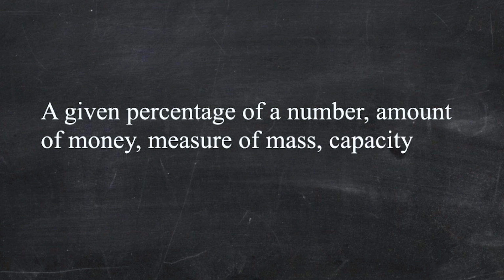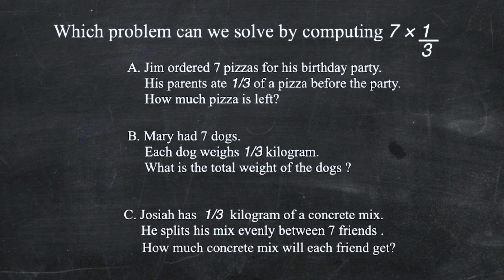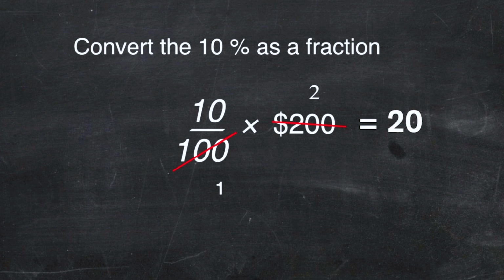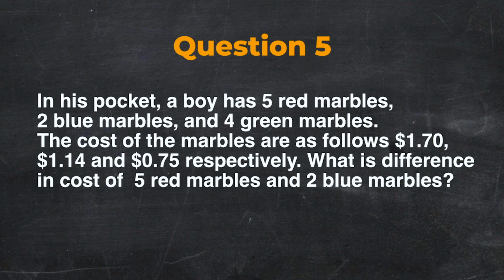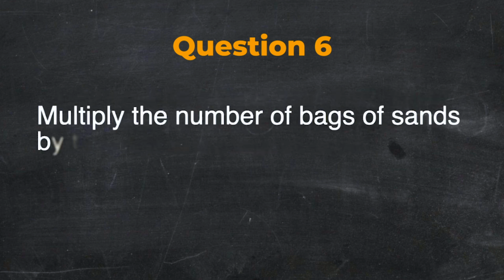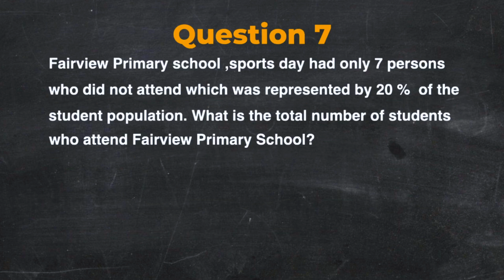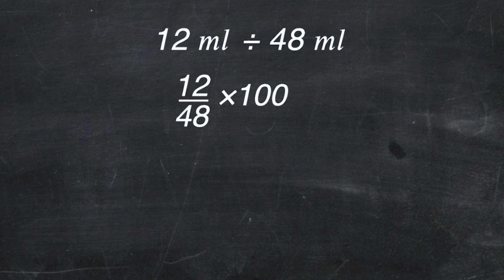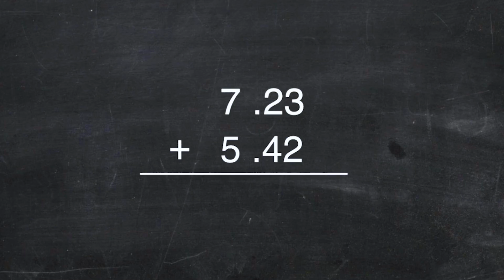Mathematics Computation of Numbers Fractions and Percentages Gr6 Jevanni Leamy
Jevanni Leamy